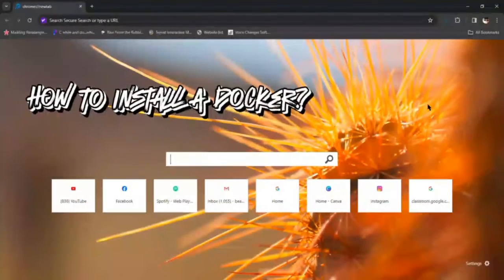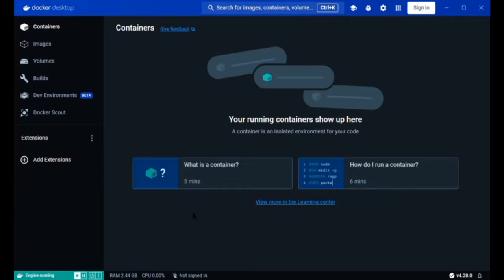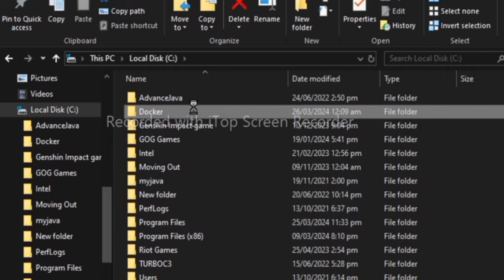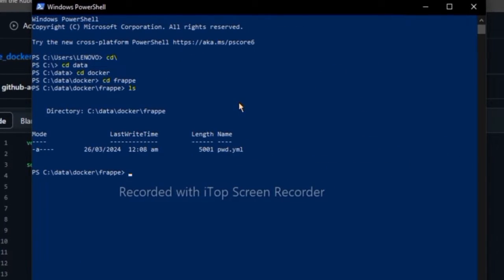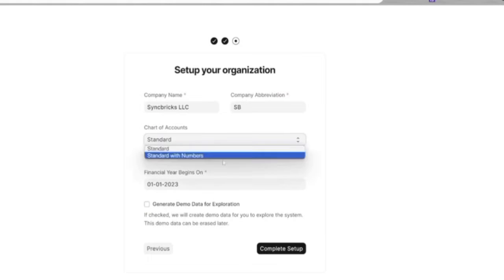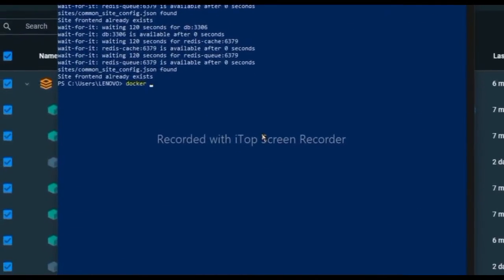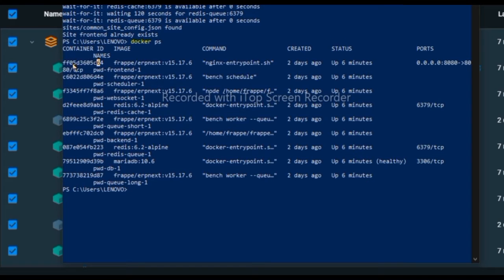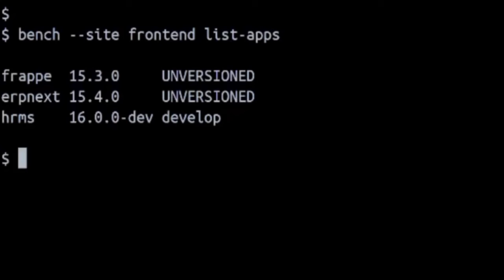How to install the following: DOCKER, ERPNEXT AND HR MODULE?